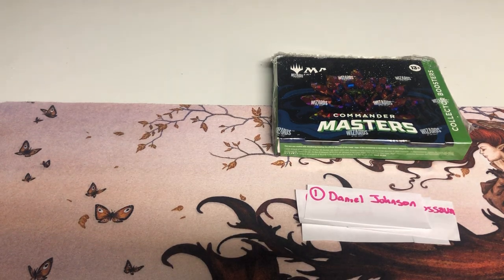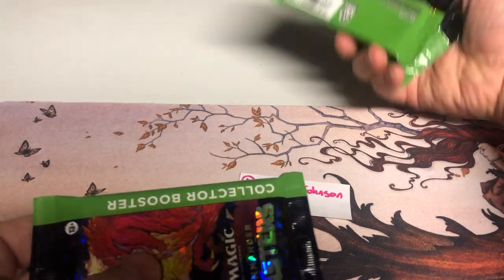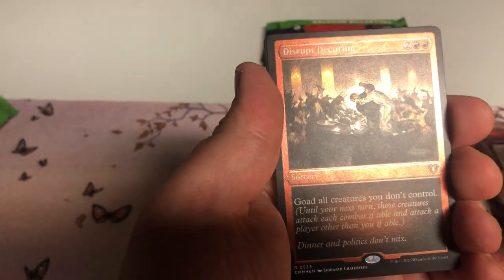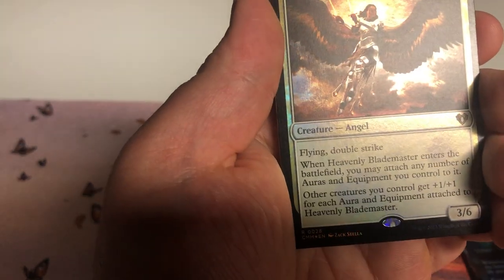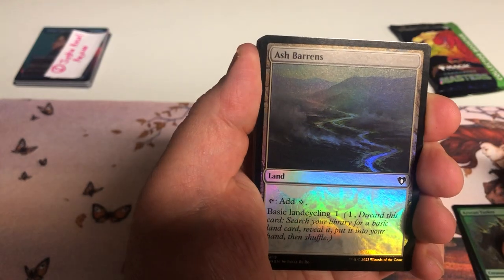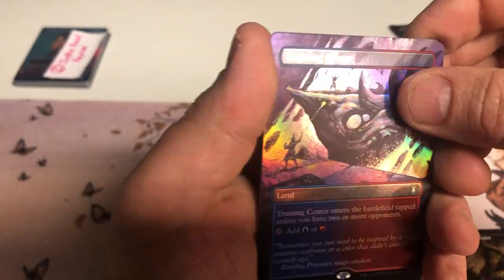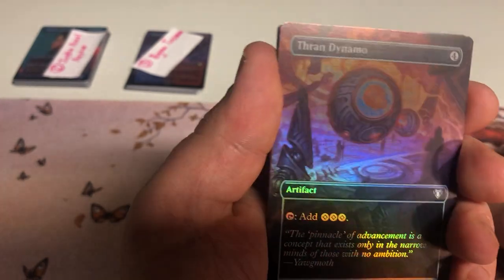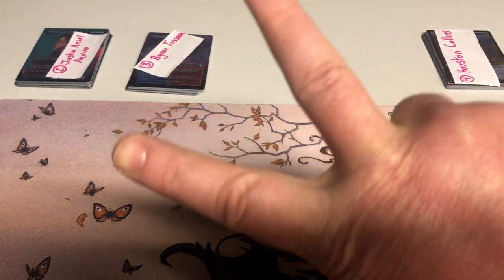MTGUNVEILED Commander Masters Collector Box Break bring on the 🥩!!!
Four entrants, one Commander Masters Collector Box!  Let’s goooo!

Howdy All!

I am MTGUNVEILED!  I’ve played and enjoyed Magic the Gathering since 1994. To bring the love of Commander to others, I run a fun little Magic the Gathering Custom Commander Group on Facebook!  I build custom fun and competitive decks at all budgets where every deck always has value, host events and do free Giveaways!  I also spend 2+ hours on every deck to do my best for you to have FUN! Everyone is welcome and it is a positive atmosphere with no bullying, harassment or the like; only fun!

Hope to see you there! Link to Facebook Group-

Also make sure to check out my friend Matt’s amazing Facebook page for MTG pack battles and more over at CrackingPacksMTG!!!